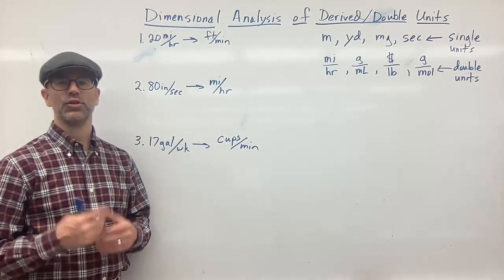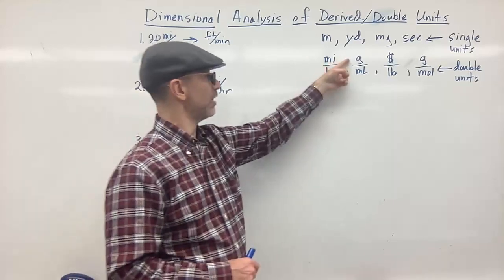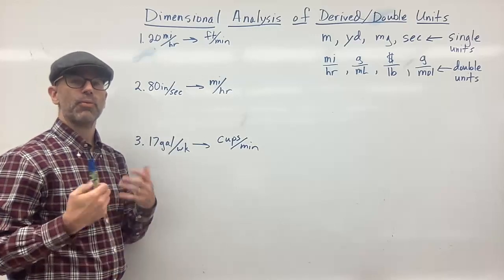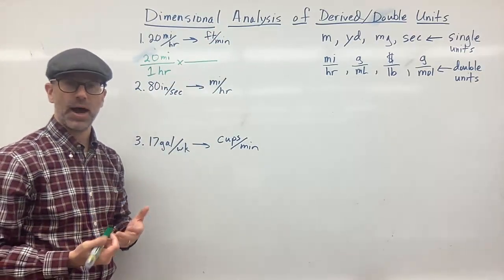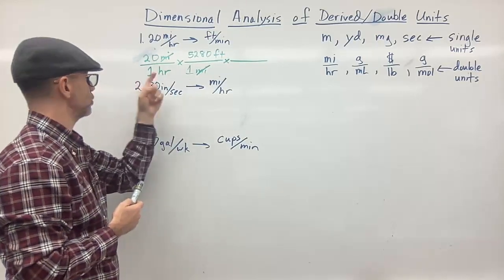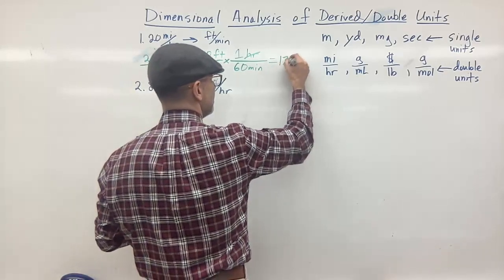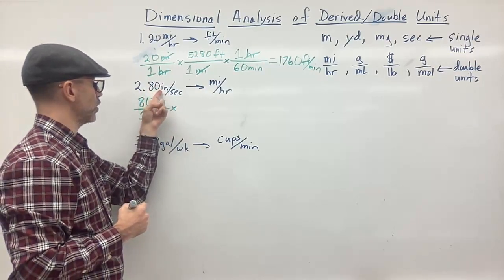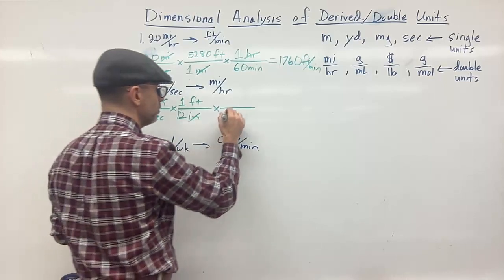Dimensional Analysis with Derived or Double Units